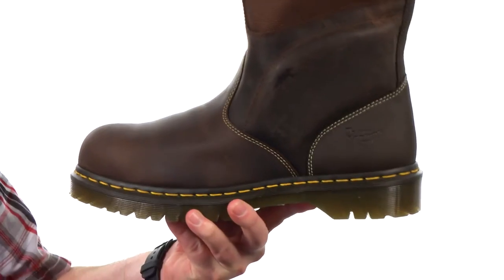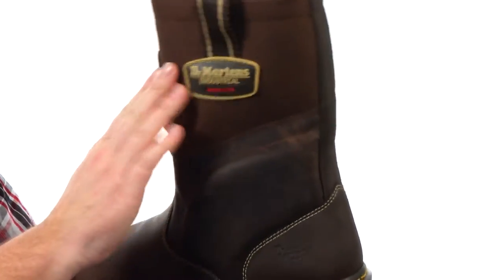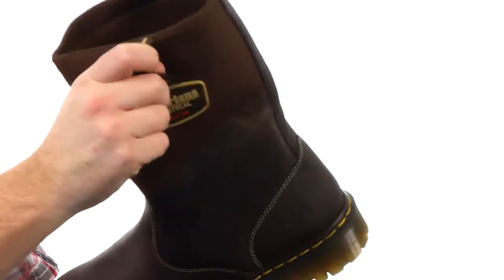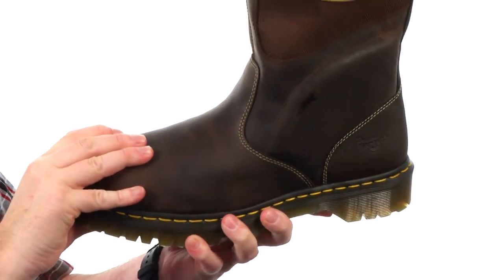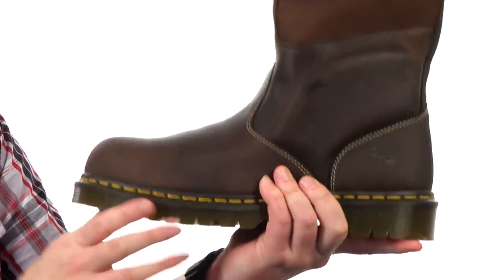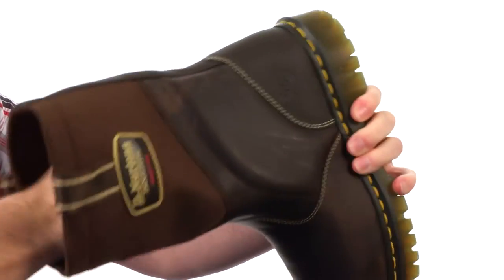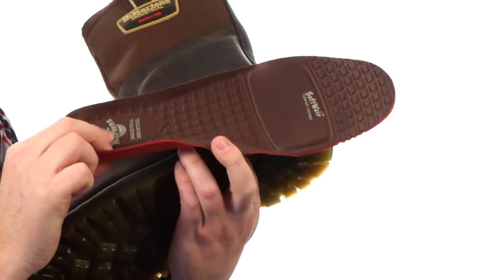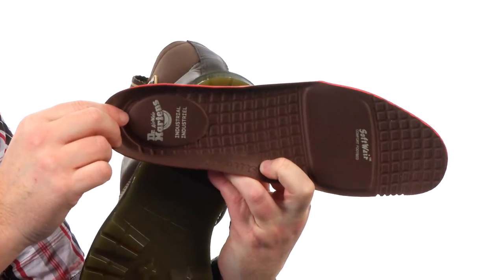Dr. Martens Work Howk ST SKU:8819781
The Dr. Martens Work® Howk ST offers both durable protection and underfoot support to perform at your best all day long.
Oiled leather and heavy-duty nylon upper.
Slip-on work boot with internal steel toe cap.
Side pull loops for easy entry.
Padded internal ankle support provides added comfort.
Moisture-wicking lining ensures total comfort and supreme fit.
Softwair memory-foam cushioned footbed with Agion® anti-bacterial properties.
Air cushioned Commando outole is slip, oil fat, petrol, and alkali resistance.
Steel safety toe meets ASTM F2413-11 MI/75 C/75 EH standards.
Imported.